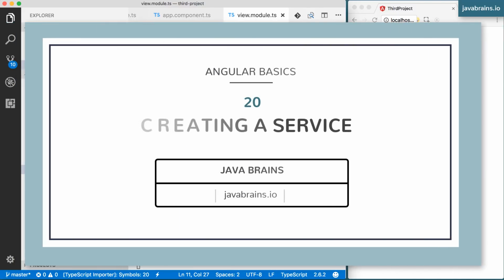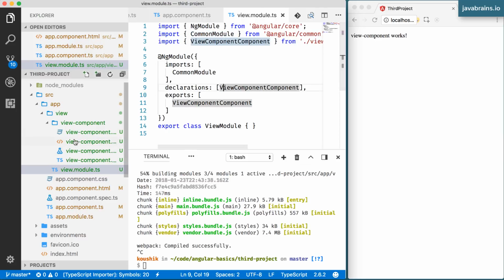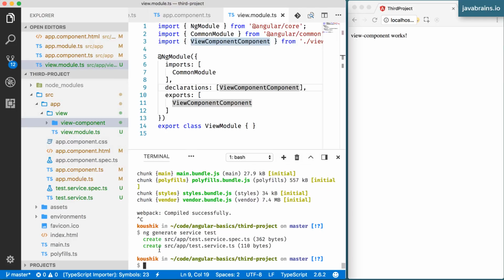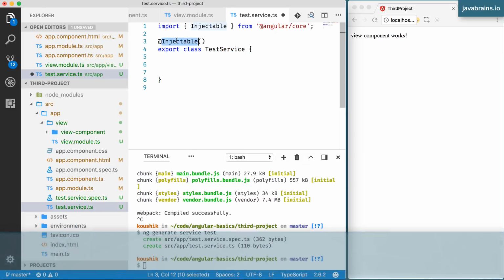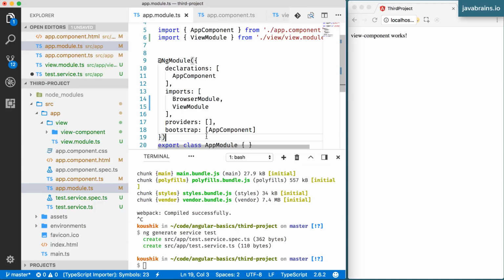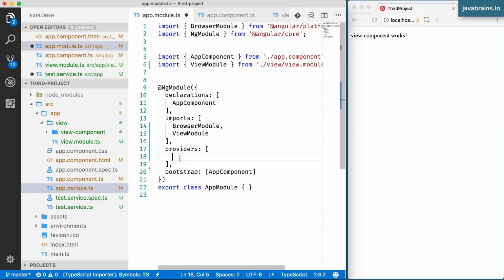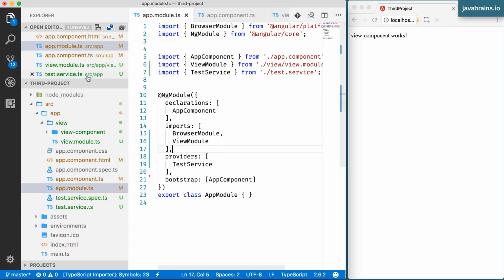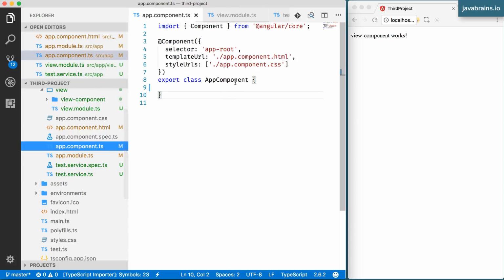Angular 6 Basics 20 - Creating a service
In this unit, we'll learn about services and how to use them. In this video, we'll use the Angular CLI to create a new service. Learn how to specify them in the `Providers` section of `NgModule`. And use `@Injectable` to decorate a service.